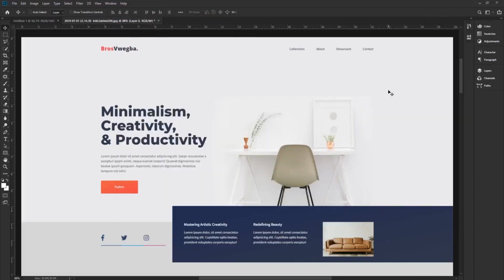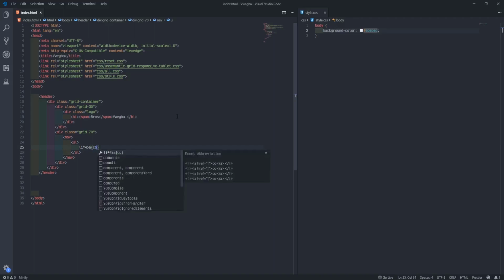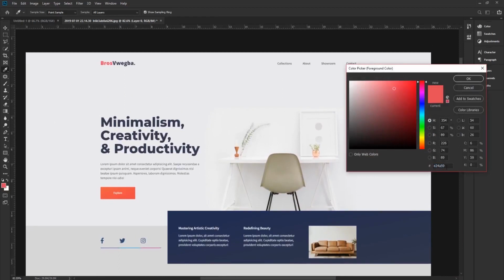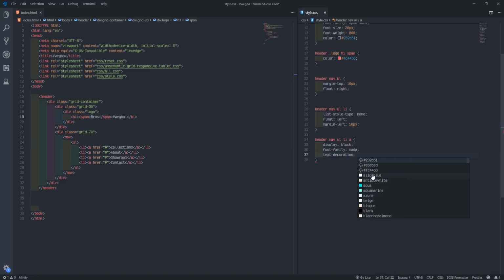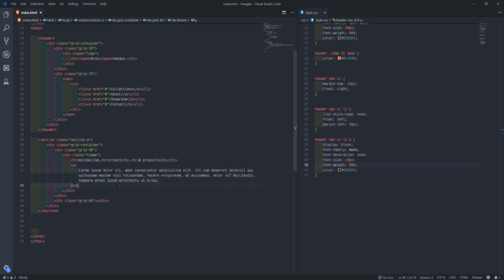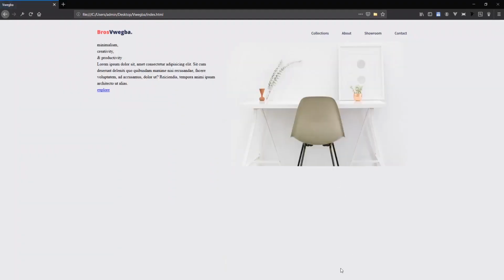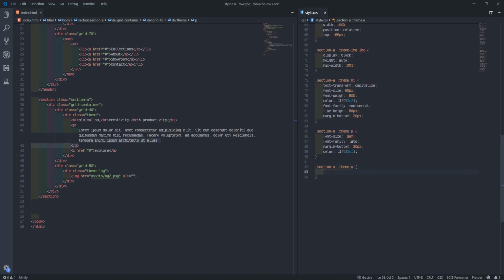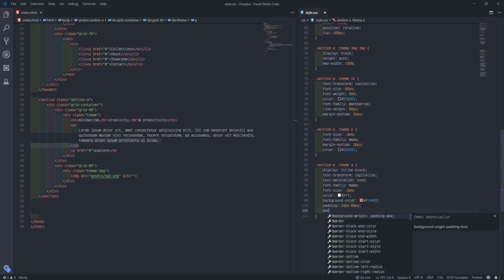02 Bros Vwegba website design - Tutorial | HTML | CSS